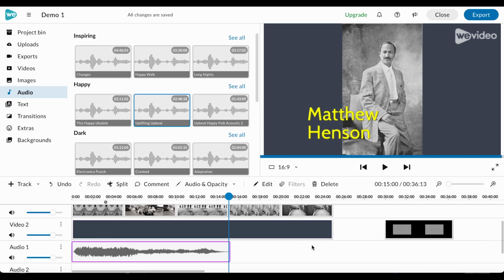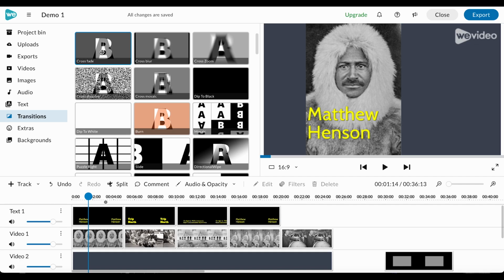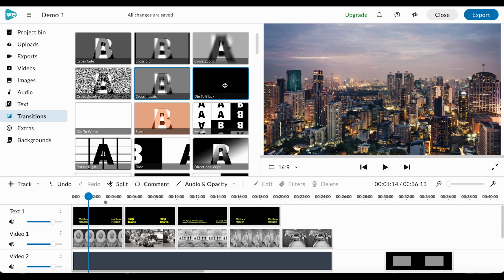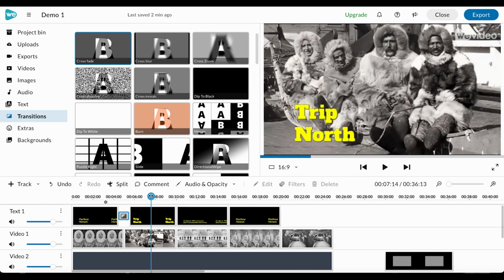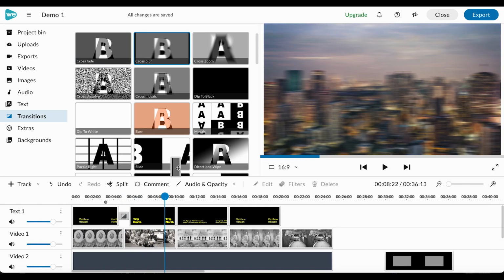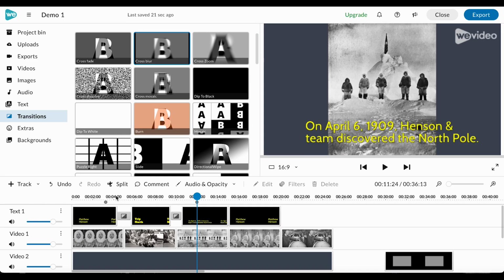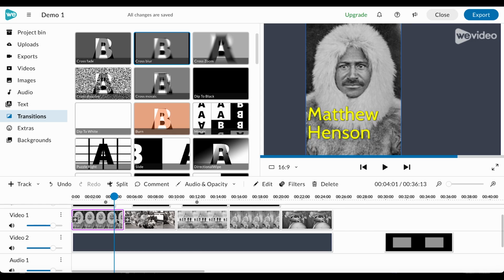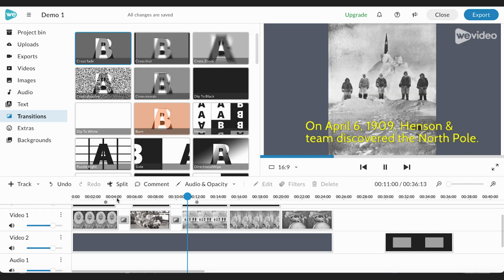OH, Jr. Practical History Doc: Unit 7-Transitions Demo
Learning about how to use transitions in WeVideo. WeVideo was chosen because it is accessible through browsers, but most importantly, it has many beginner features that you will find in more advanced and professional video editors, like Adobe Premier.